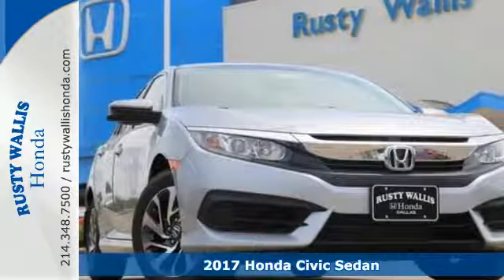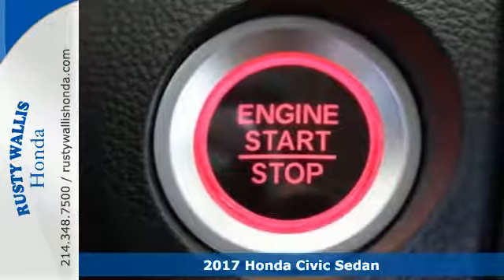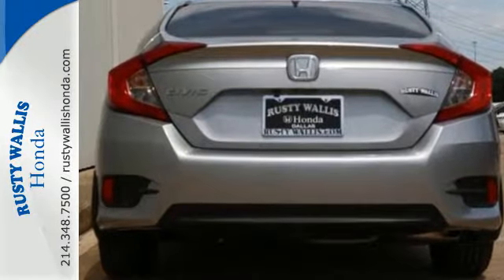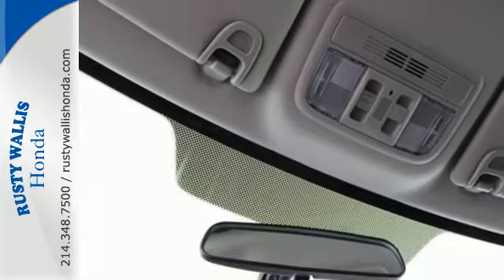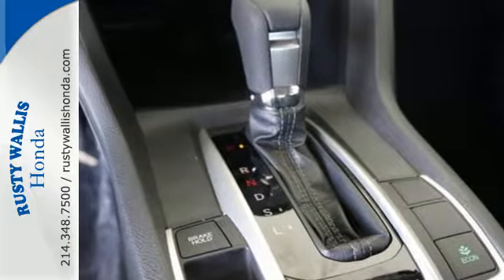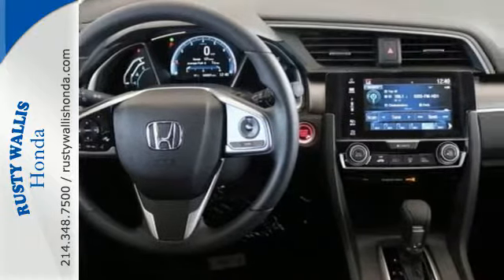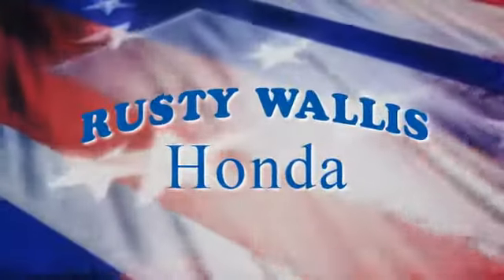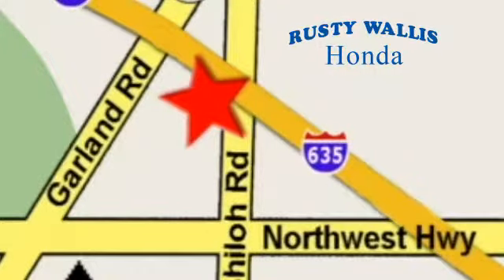2017 Honda Civic Sedan Dallas TX Fort Worth, TX #171523 - SOLD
Year: 2017
Make: Honda
Model: Civic Sedan
Trim: EX CVT
Engine: 4 Cyl - 2.0 L
Transmission: Variable
Color: Lunar
Interior: Black/
Stock #: 171523
VIN: 19XFC2F79HE054725

Address:
12277 Shiloh Road